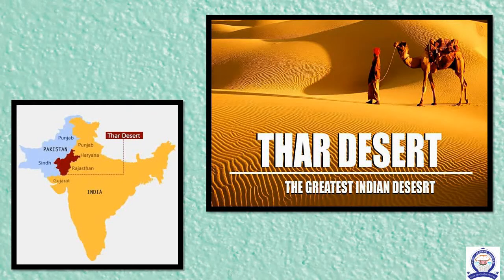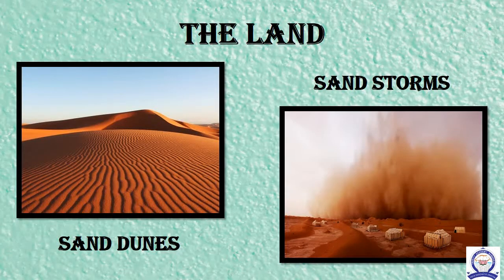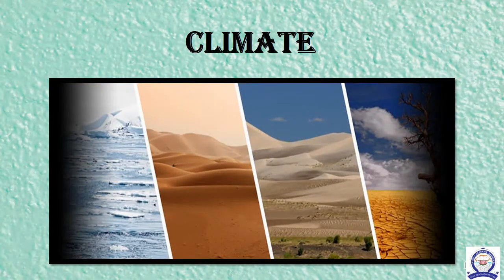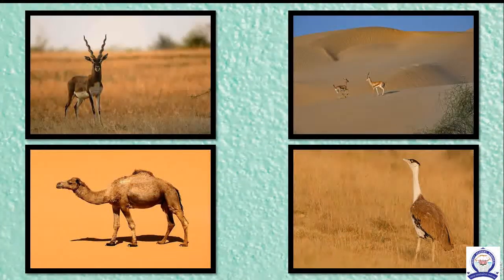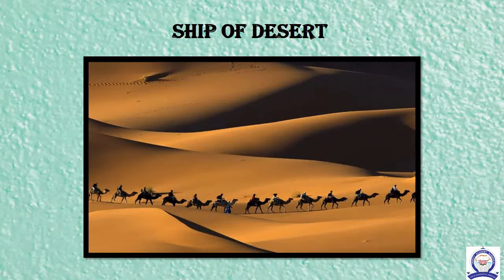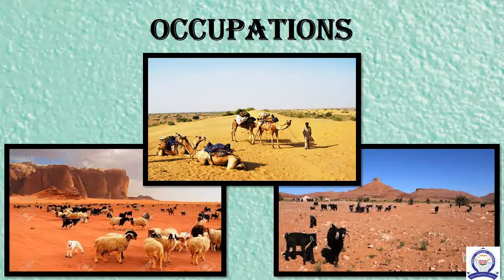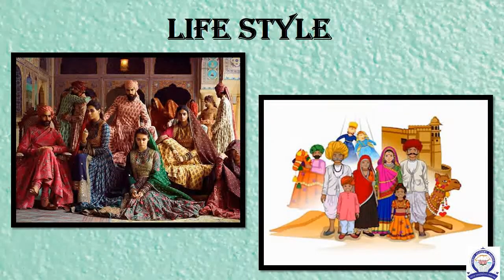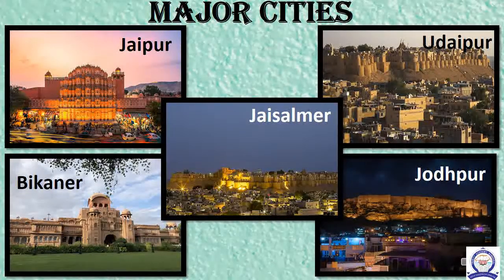CLASS IV THE WESTERN DESERT